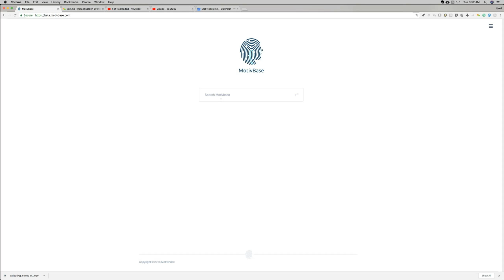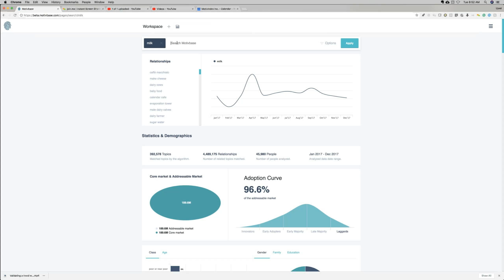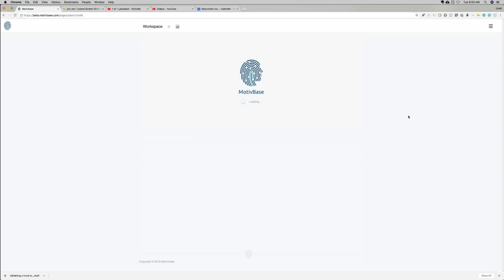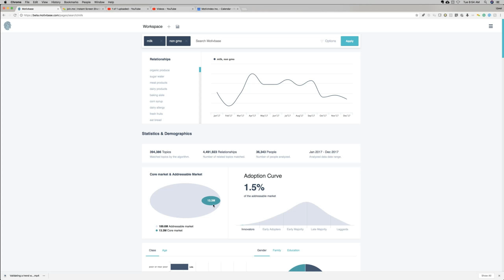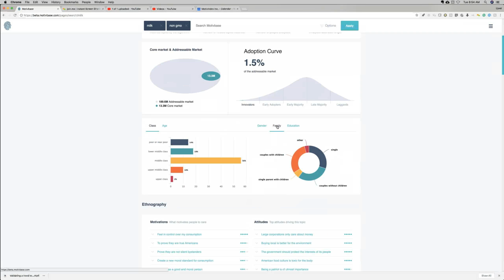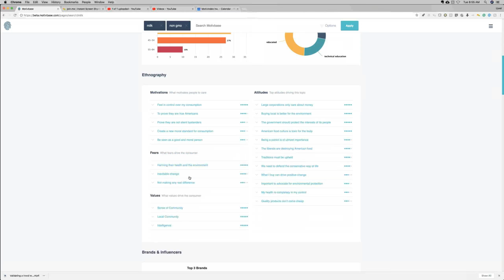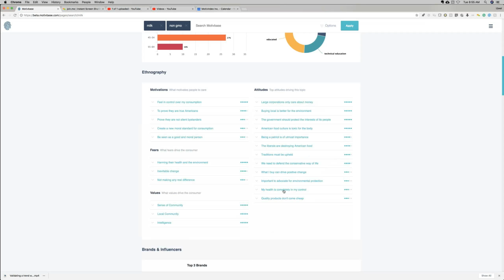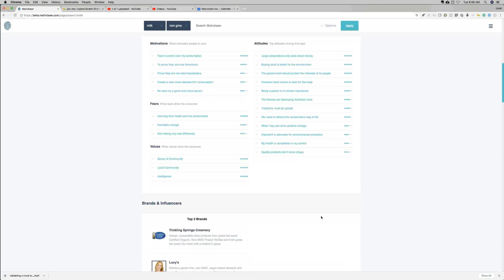Assessing a threat to the business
Using MotivBase to determine what sorts of values and fears drive consumer trends that can become threats to one's business.